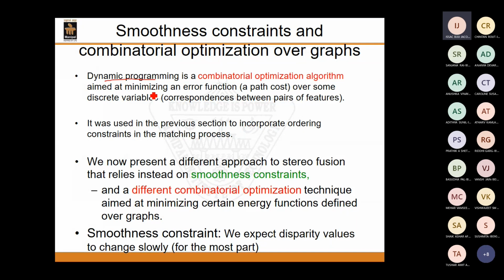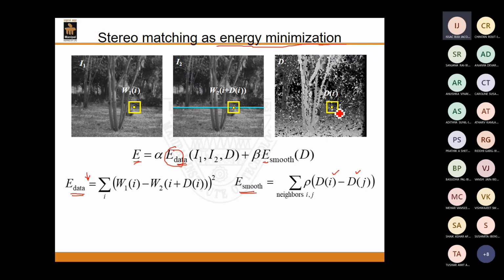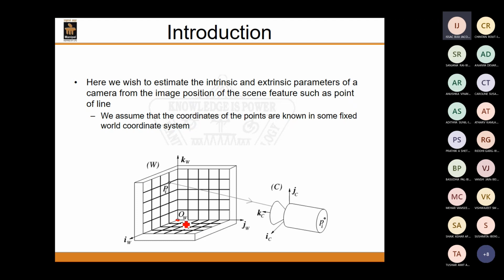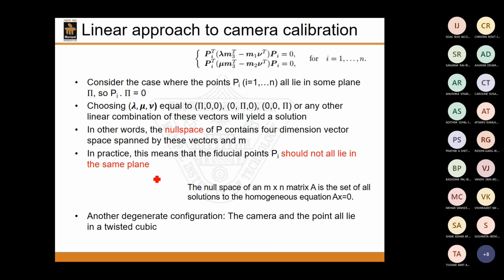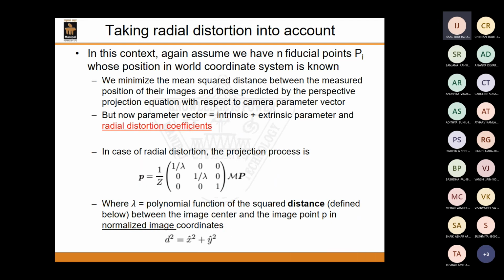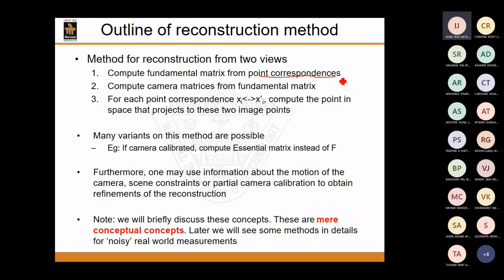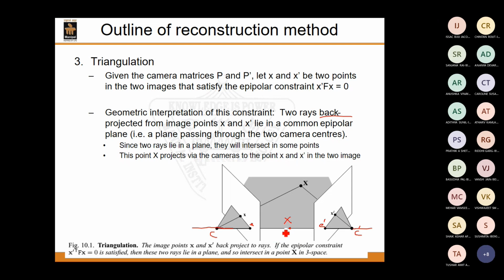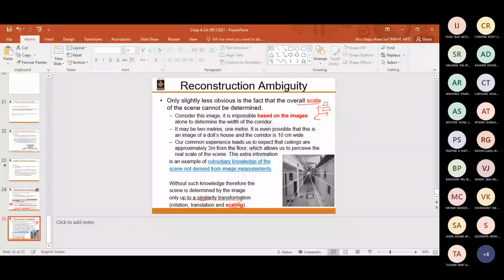Class 21 - 9th Nov